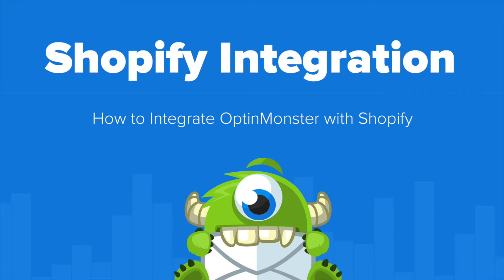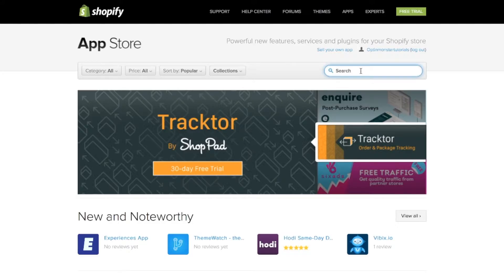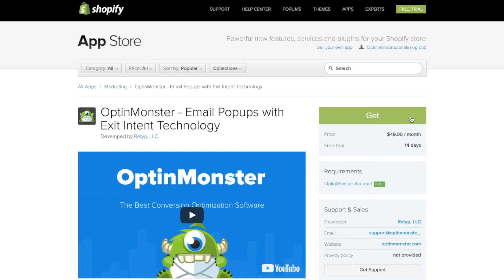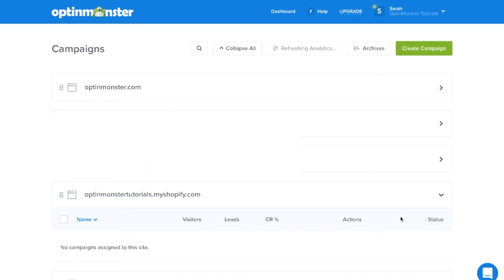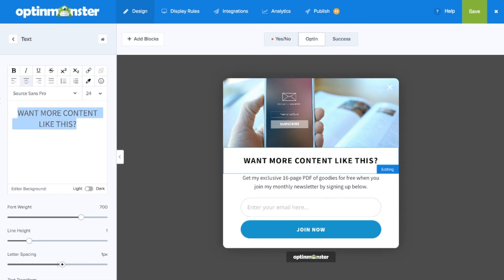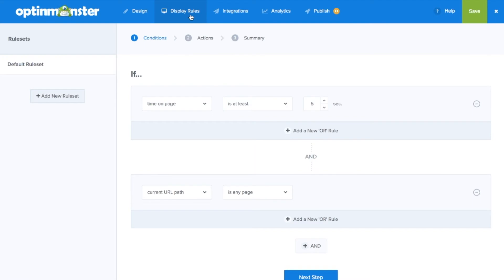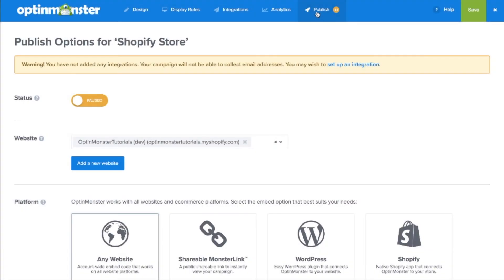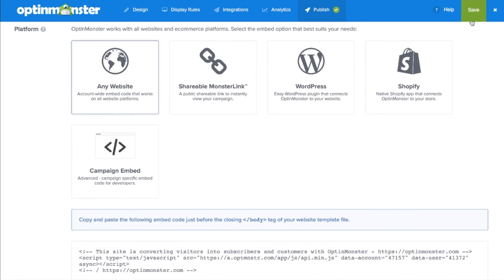How to Connect OptinMonster to your Shopify Store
OptinMonster is the best lead generation app for your Shopify store. This guide will show you how you can integrate the power of OptinMonster into your Shopify site using the OptinMonster app for Shopify.